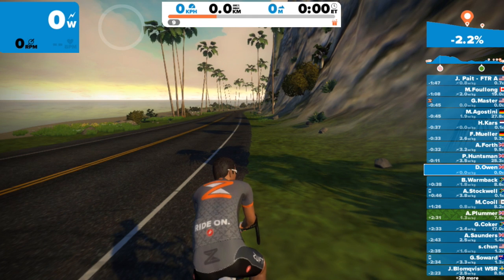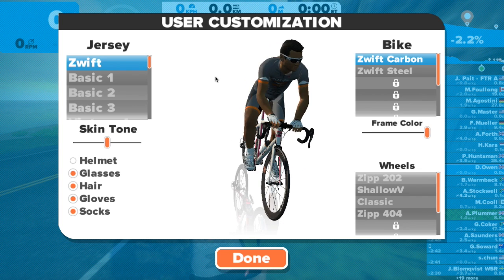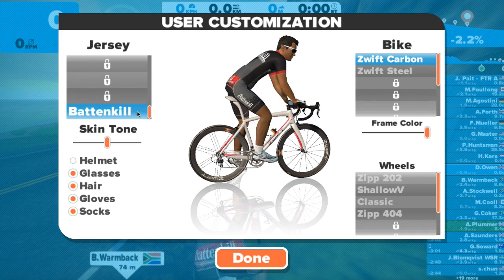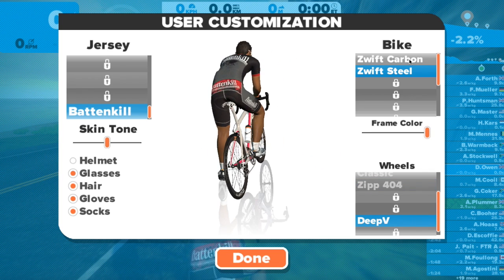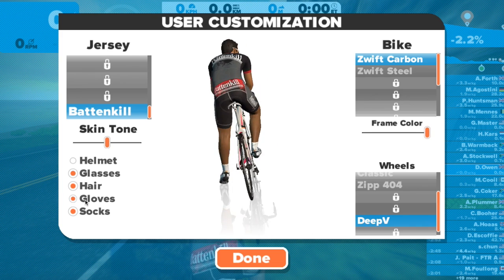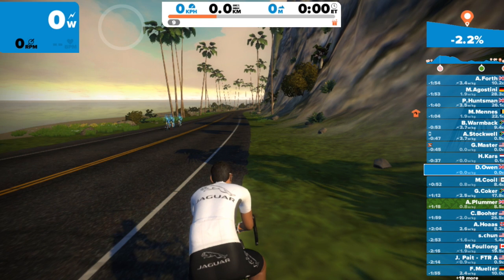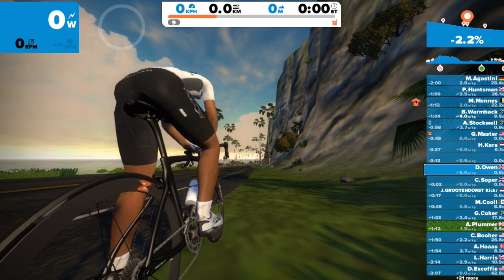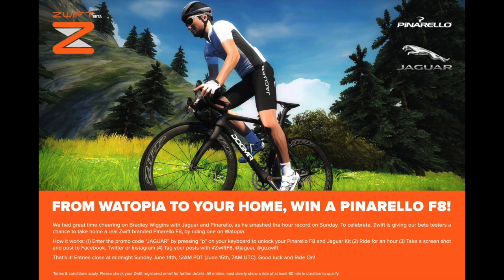Zwift - Jaguar Kit and Dogma F8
This video is about Zwift , altering your ride kit and the special Jaguar Kit and Pinarello Dogma F8 competition.